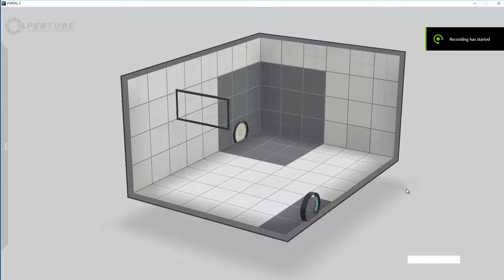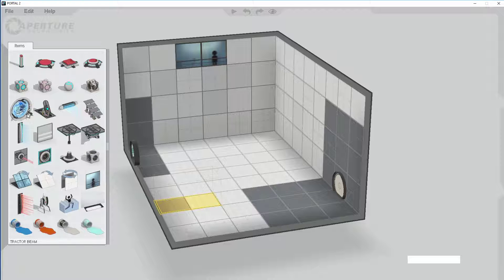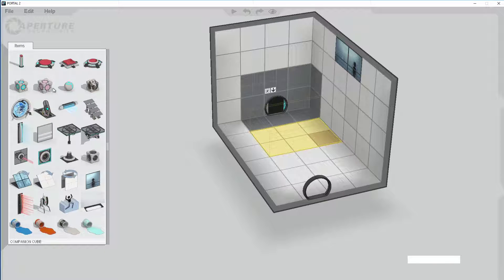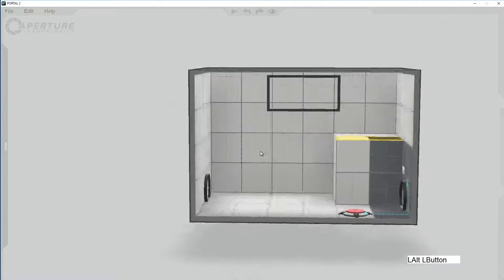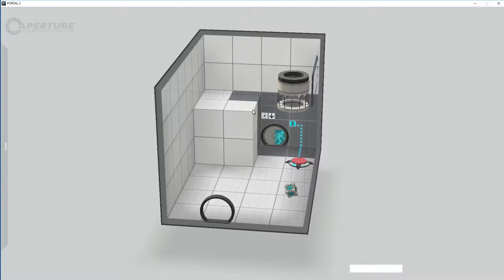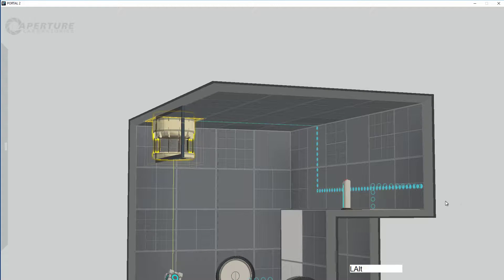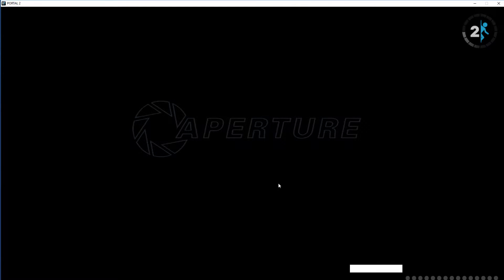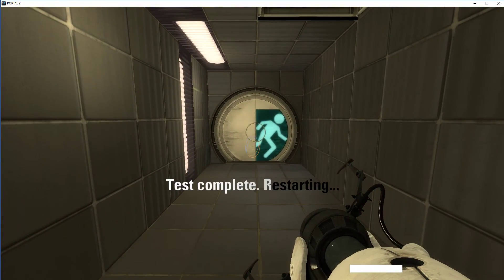Puzzle Design in Portal 2- Creating a simple test chamber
Creating a novice puzzle test chamber using the portal 2 perpetual testing initiative, from the Novice-Intermediate-Advanced-Mastery puzzle design system.